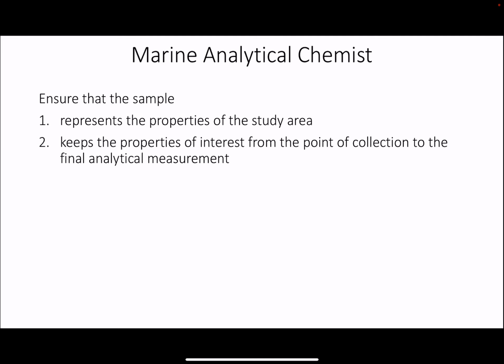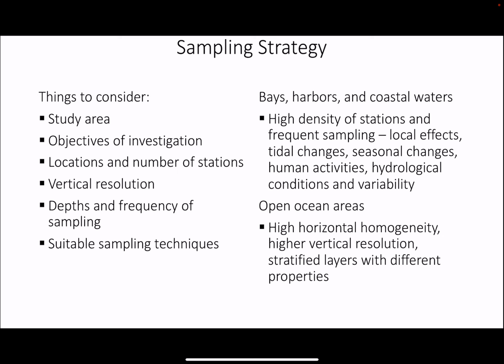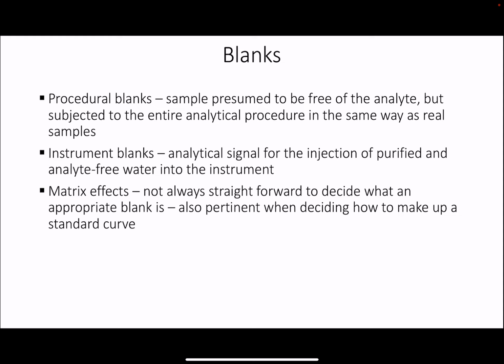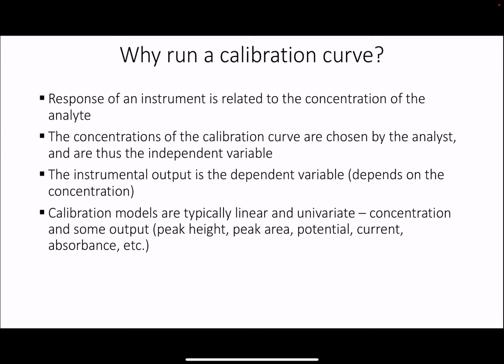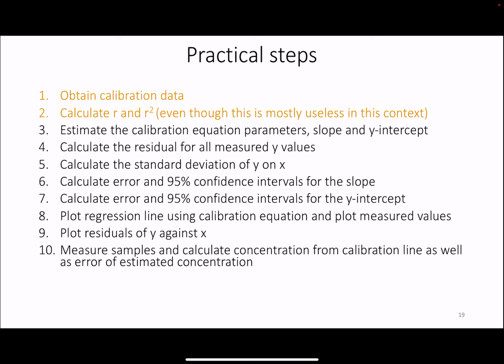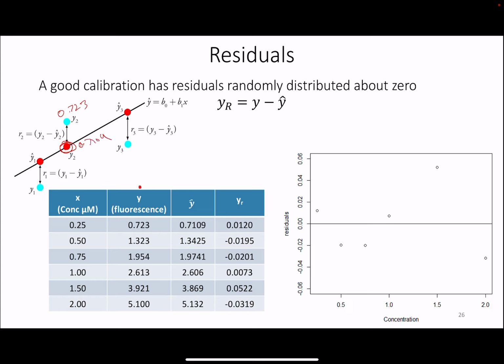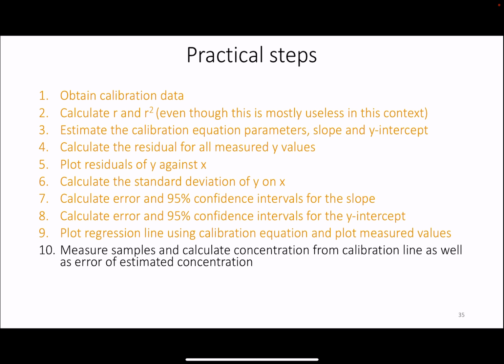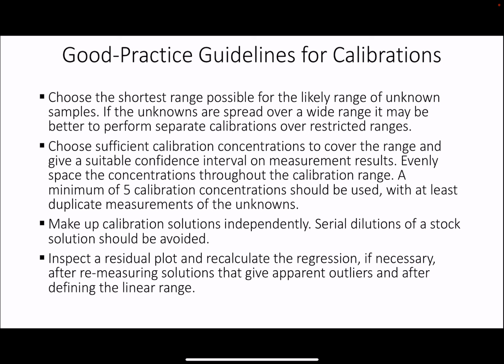17 November 2020